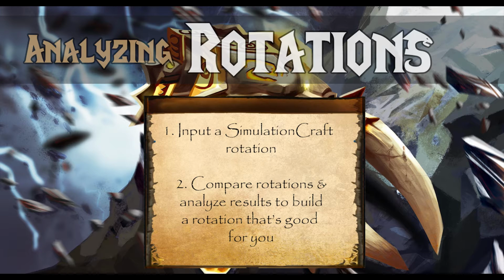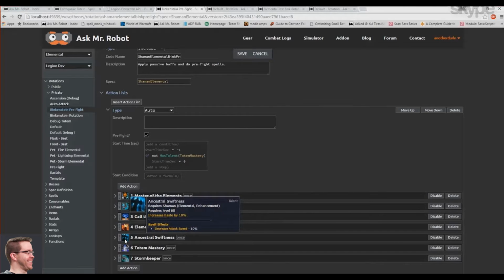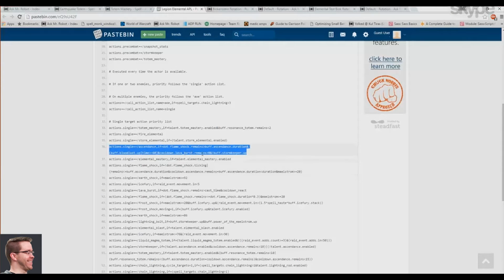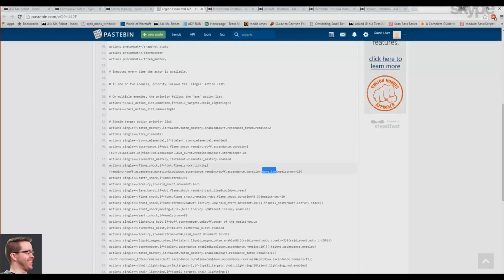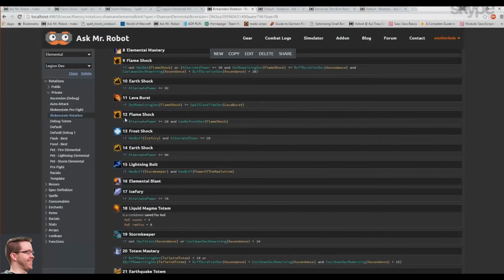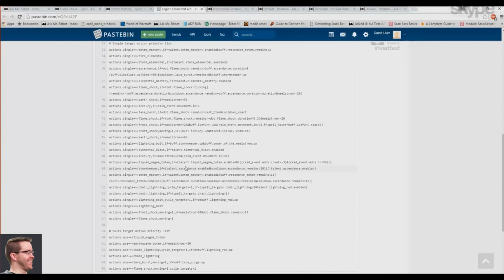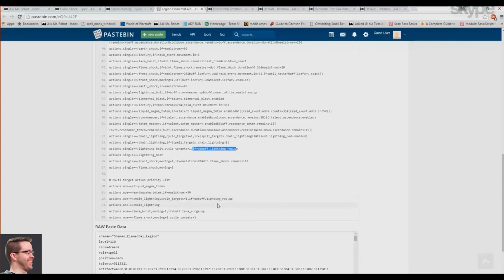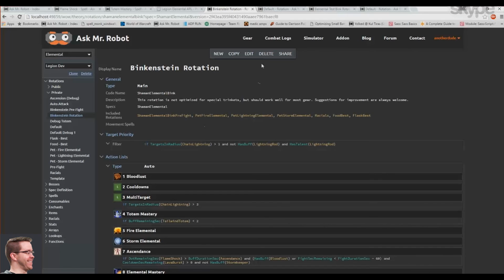Analyzing Rotations Part 1 - Translating SimC + AMR Rotations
We walk you through reading a SimC rotation and putting that into the AMR Simulator.

Part 2 compares 2 different rotations to see what each part of the rotation does, and how we can improve on both of them by combining ideas.

You can also ask for help in our discord (chat service)